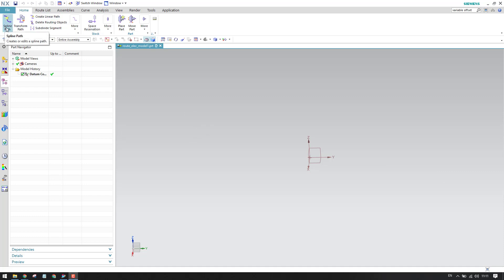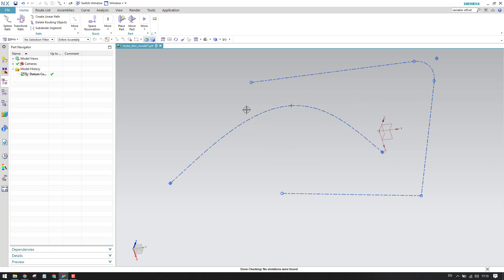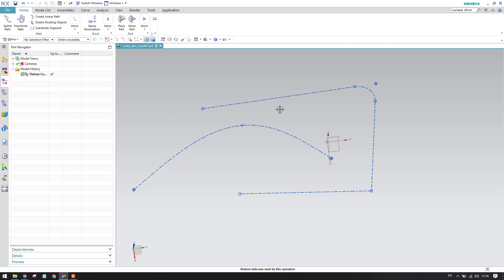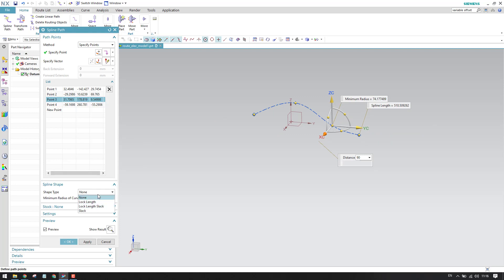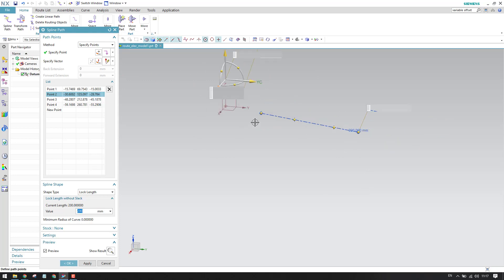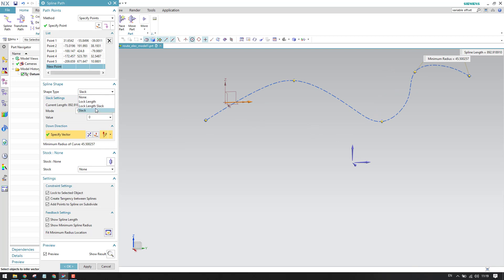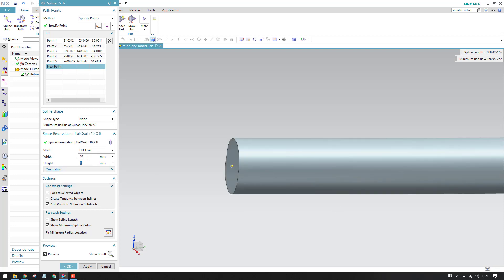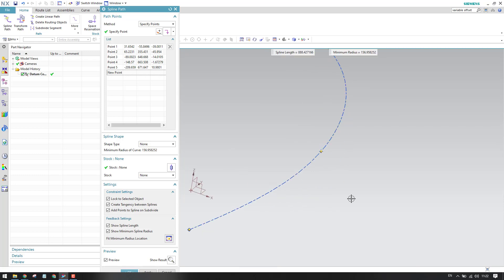Siemens Unigraphics NX- Electrical Routing/Wiring and Harness || Path Types and Spline Path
1. NX Electrical Routing/Wiring Harness
4. NX Sheet Metal Course